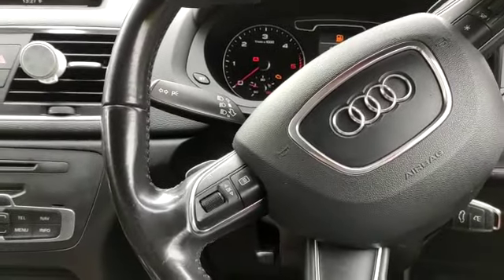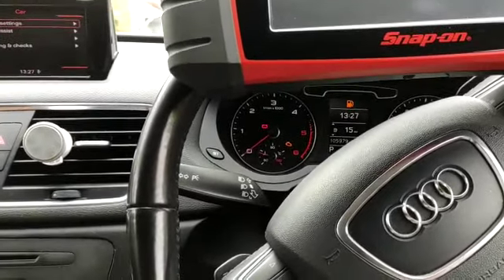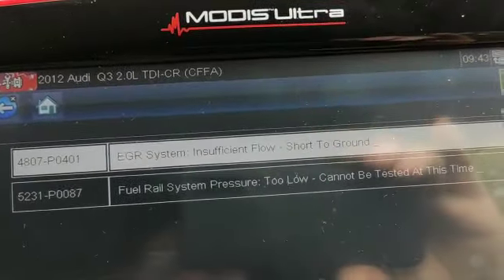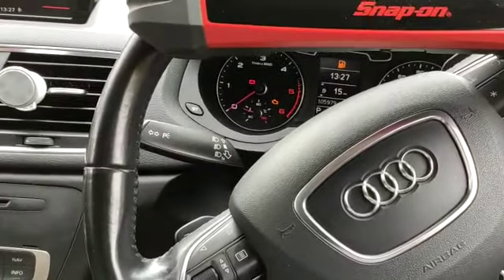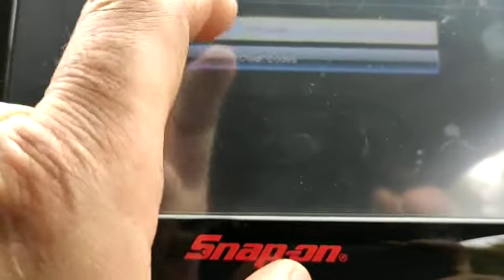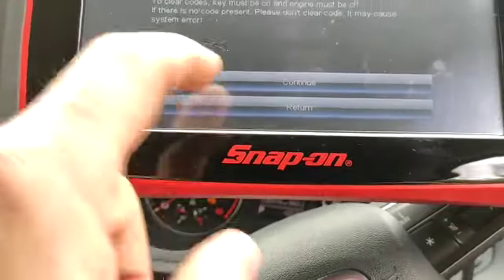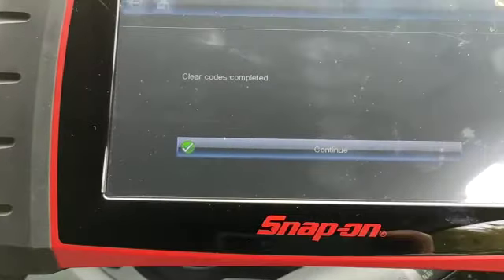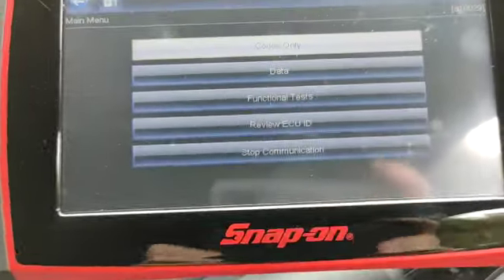2012 Audi Q3 2.0L TDI Quattrro-Lack of power